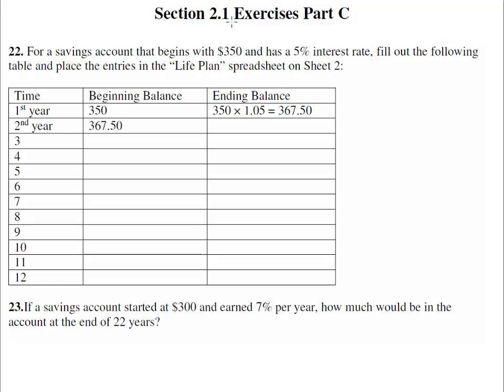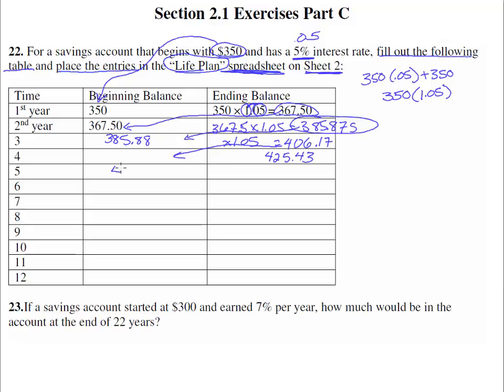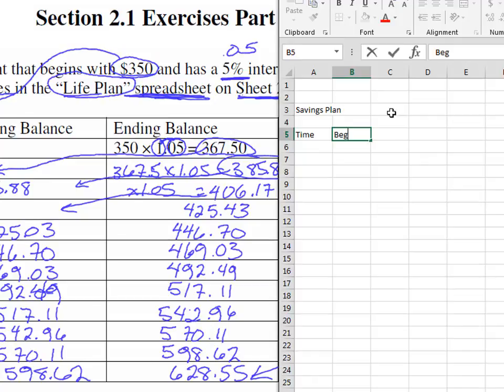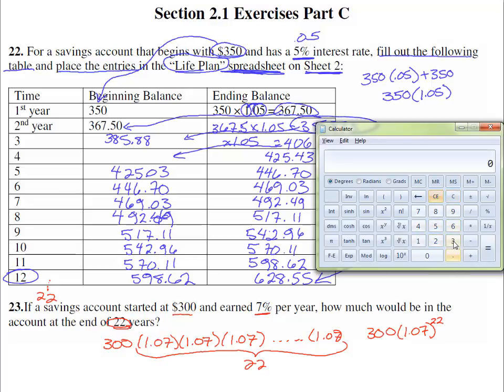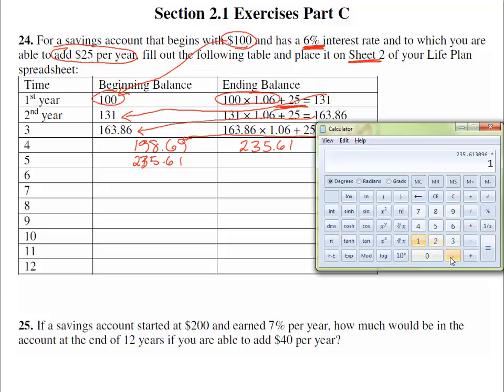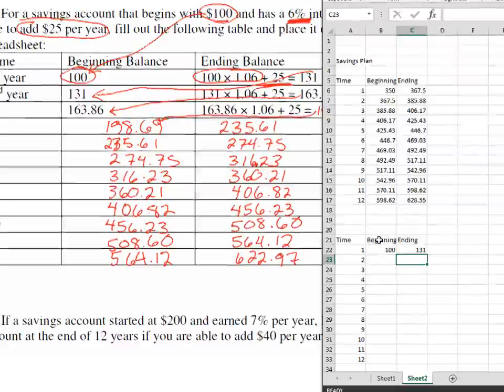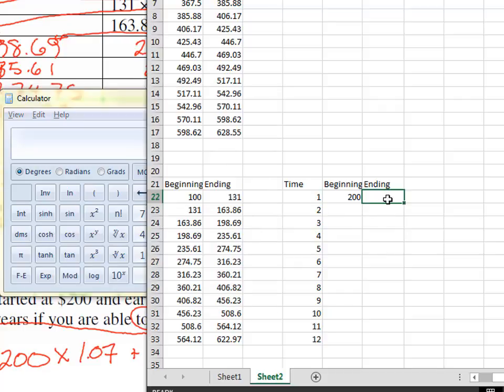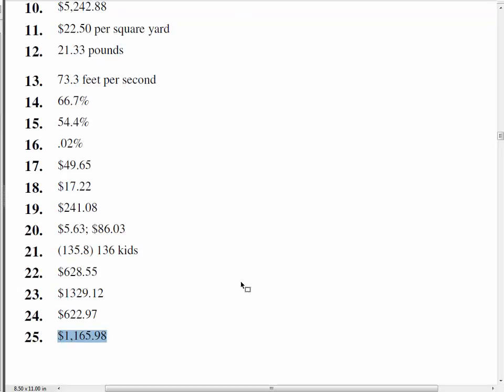100GL 2-1C Solutions 22-25